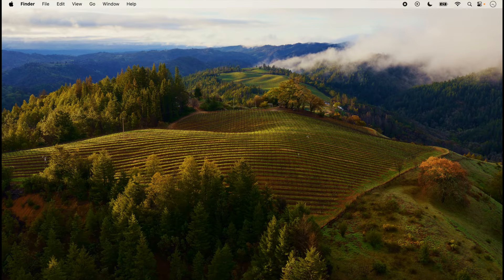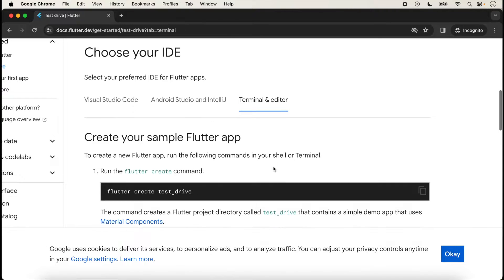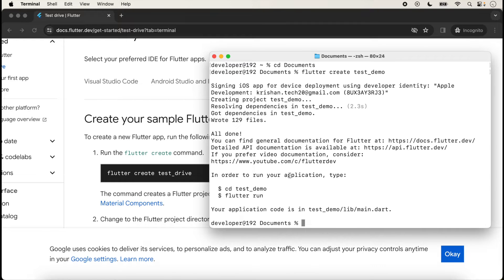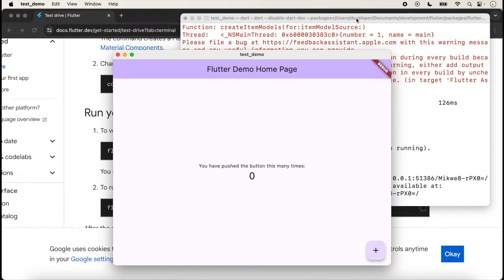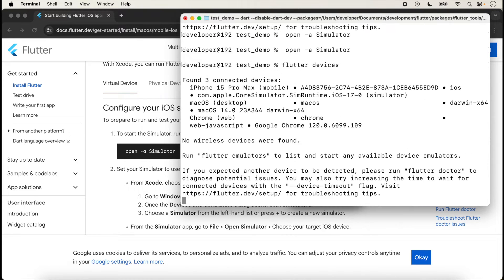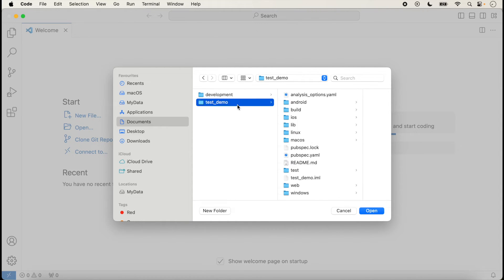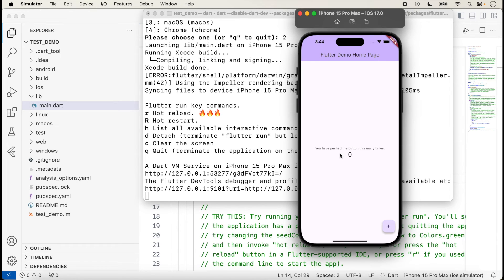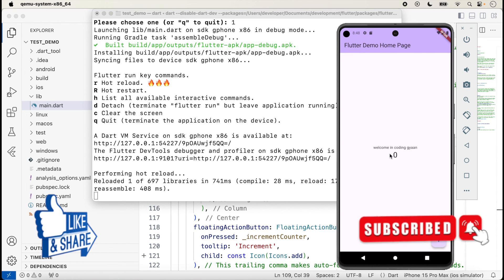Create & Run First Flutter Project Terminal & Editor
In this video, we will Create & Run flutter first App on multiple platforms.Here we will will learn how we can run our flutter app on Multiple platforms.